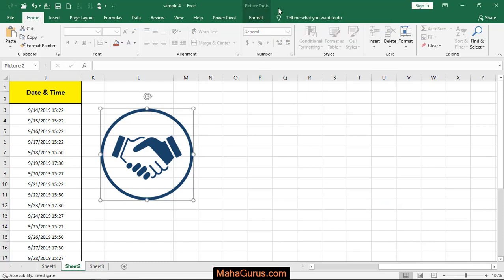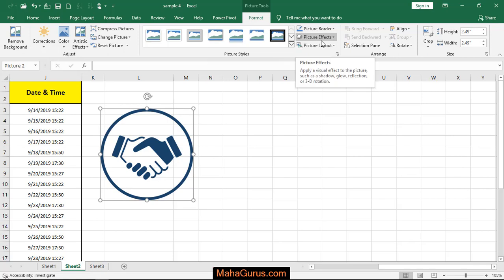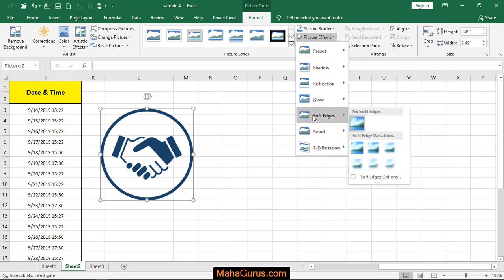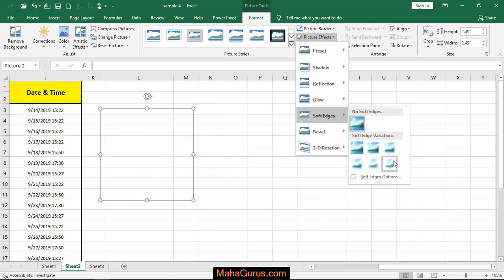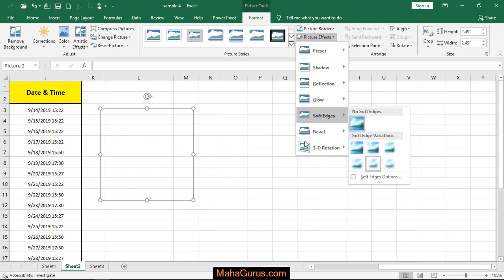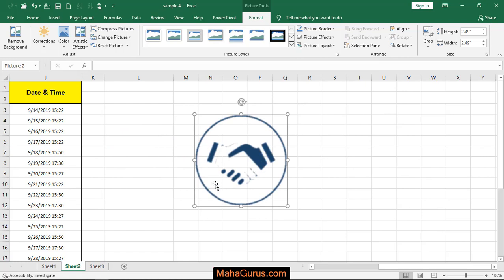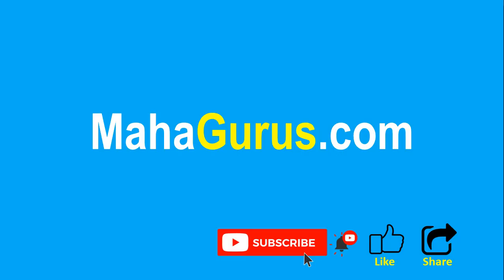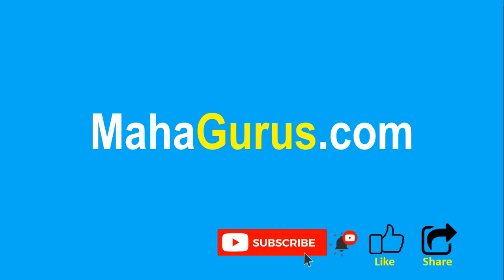How to Apply Soft Edges in Excel- Soft Edges in Excel Tutorial